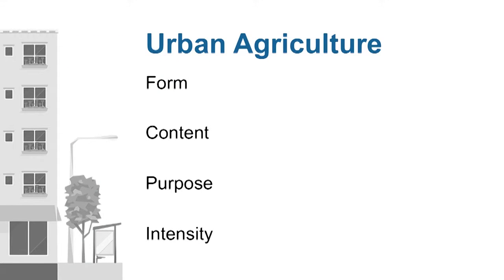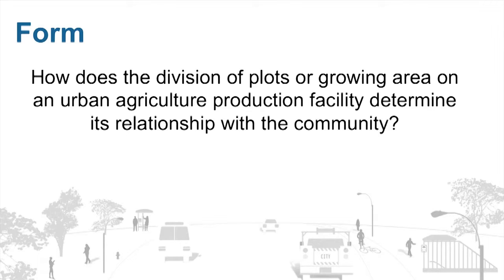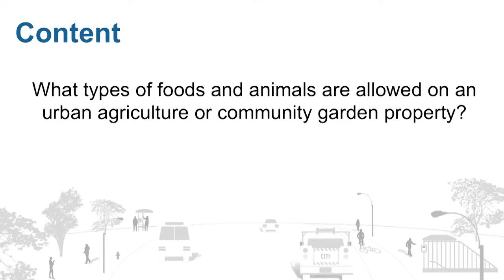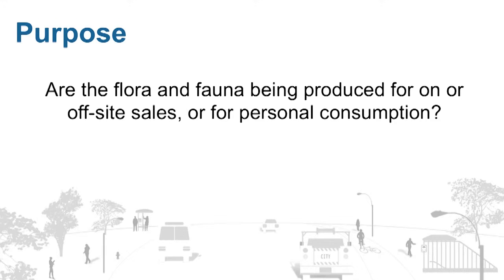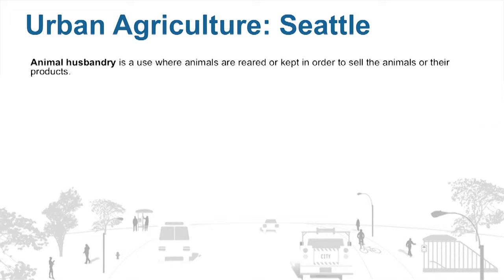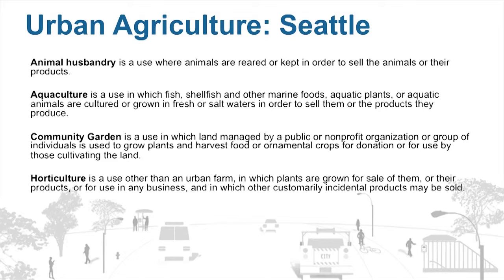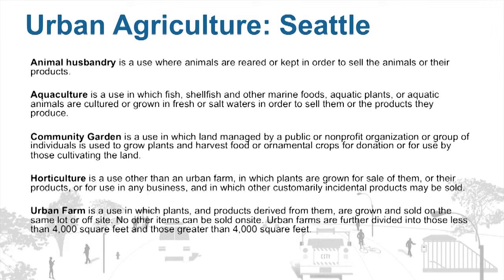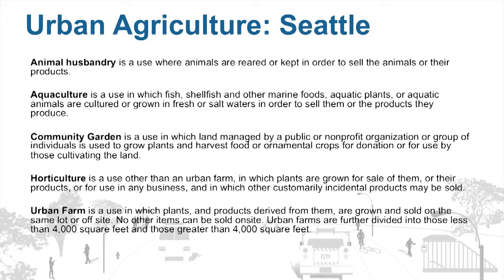What is Urban Agriculture?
Watch "Healthy Urban Food Systems: Planning Production Facilities" on Planetizen Courses